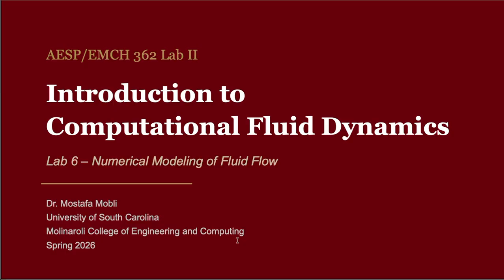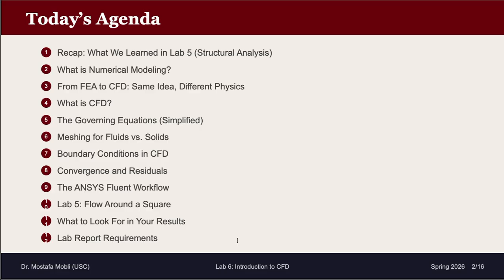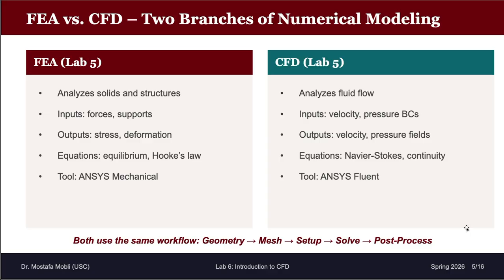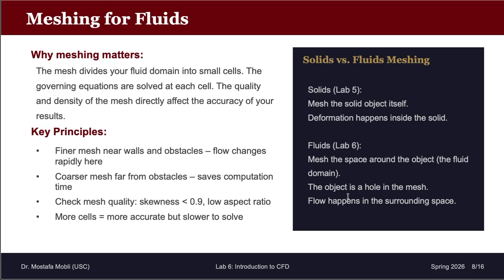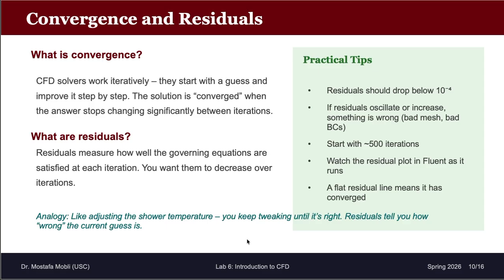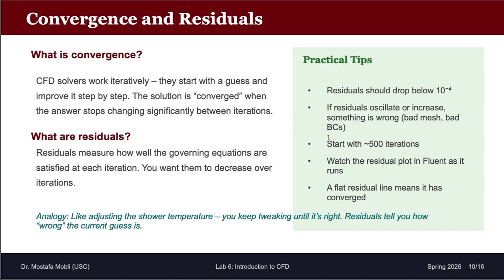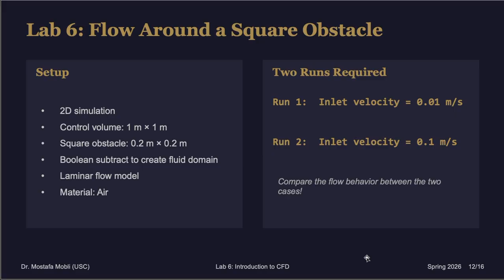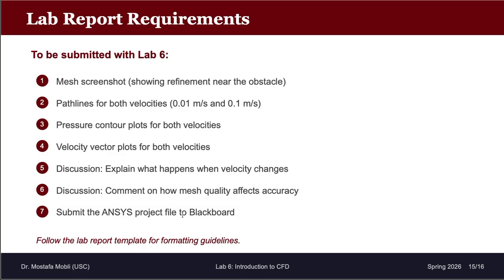6 CFD lecture